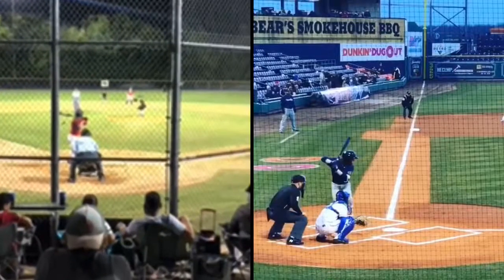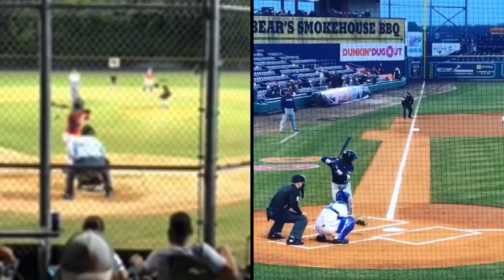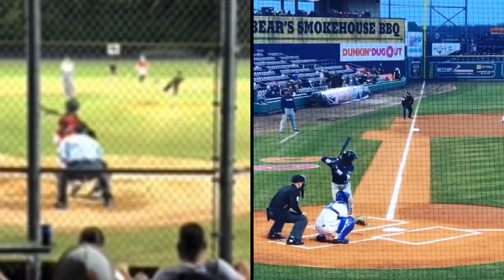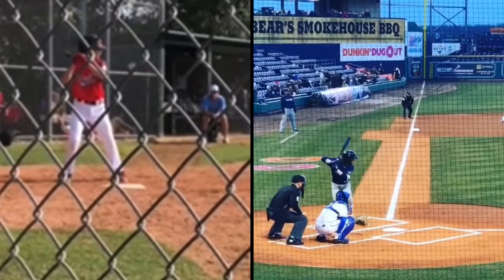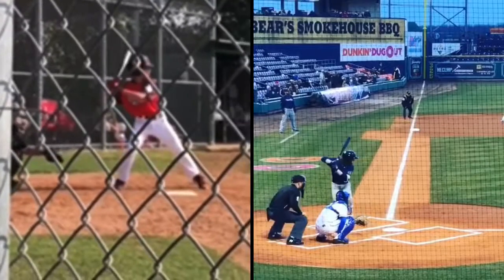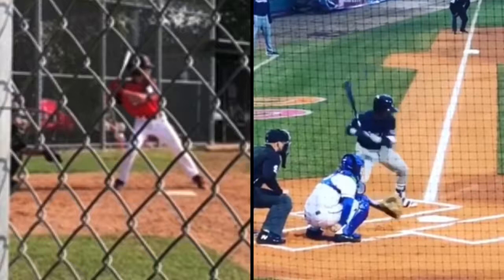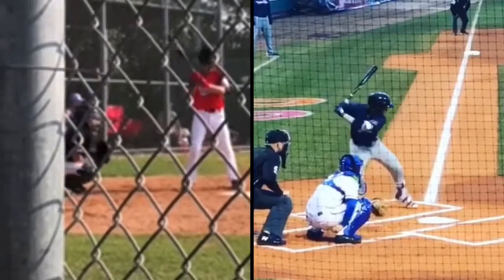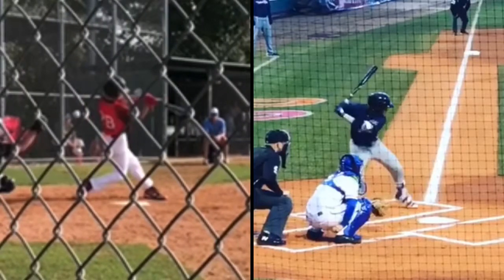Discussing Approach At The Plate With This Online Hitting Program Member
Line Drive Nation Online Hitting Program Member analysis discussing his approach at the plate.
Our program is personal and tailored to your hitter's specific need.
For help with your baseball or softball player's swing try our program.